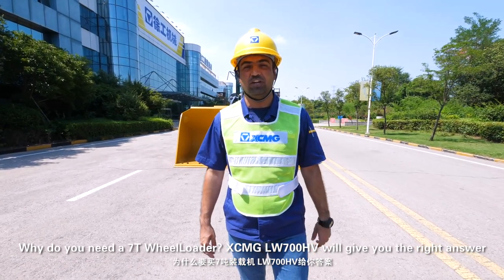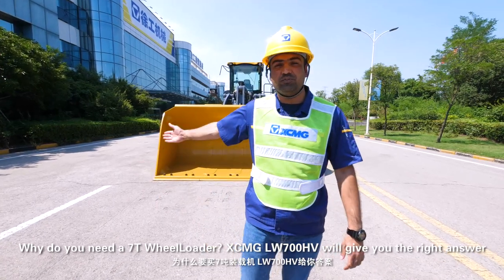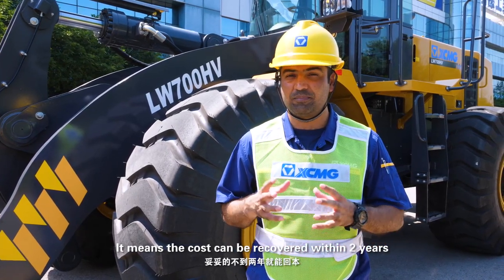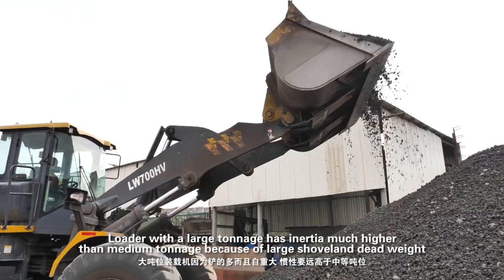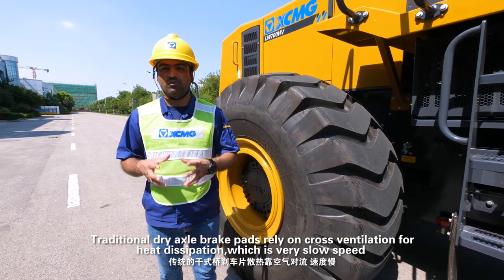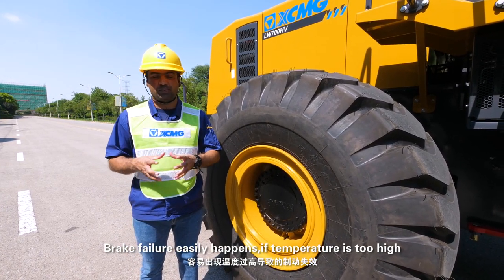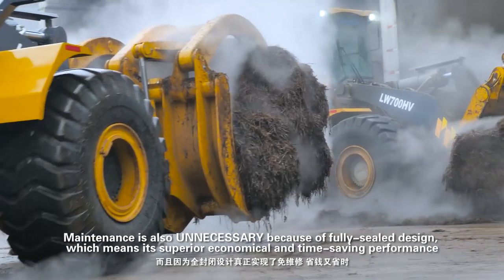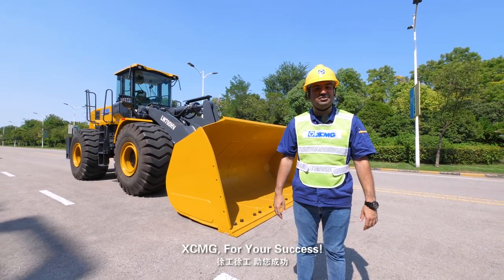XCMG Official Manufacturer LW700HV WHEEL LOADER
1. LW700HV wheeled loader is rooted in customers' needs and relied on the international R&D platform to comprehensively improve the reliability, economy, comfort, efficiency, maintenance convenience, and adaptability of the product. By means of the optimization of power matching, the imported ZF4BP230 full-automatic transmission is installed and the constant/variable displacement hydraulic system, CAN bus communication and intelligent control system are applied to realize the leading technologic level of the machine in the domestic loader industry.

2. LW700HV wheeled loader is extensively applied in the construction sites, ports, harbors, stations, and goods yards, especially for loading and short-distance transport of bulk materials, including loose soil, sandy soil, gravel, and coal, and is a first-choice machine for organization of production in the port, mining, engineering construction, and logistics industries.